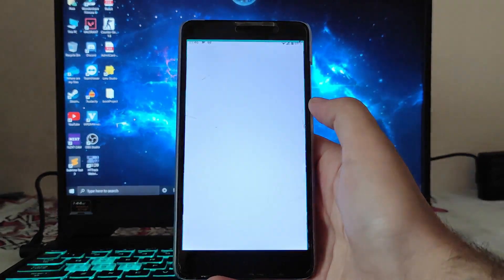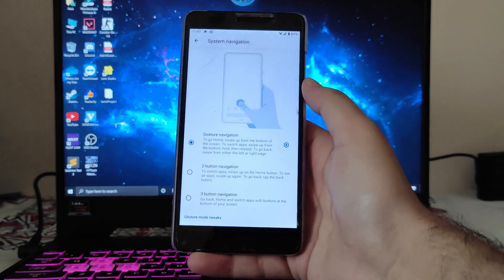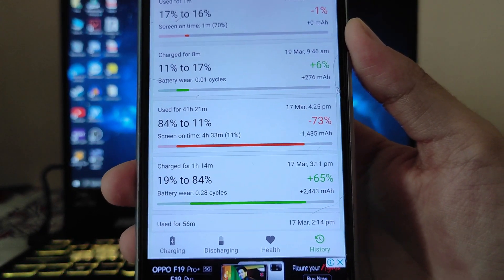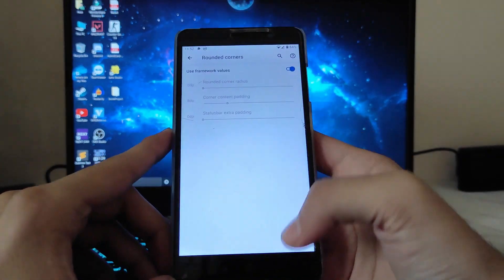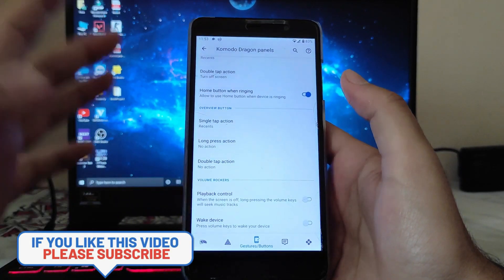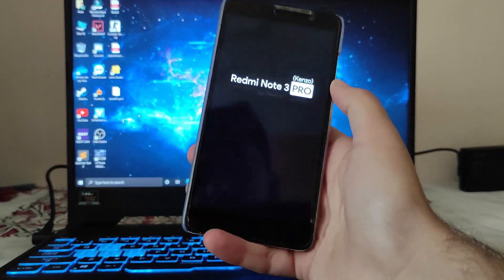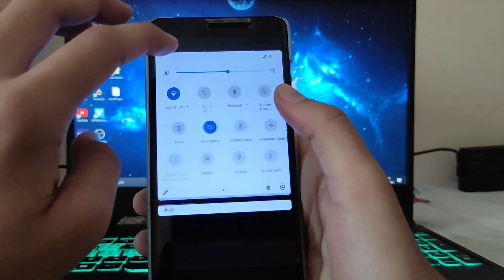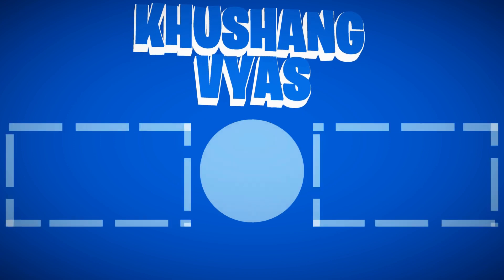Komodo OS 2.9.4 for Redmi Note 3 | OFFICIAL | ANDROID 10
This video is about the review of Komodo OS 2.9.4 based on Android 10 which runs really good on redmi note 3. Please watch whole video to know more about the Komodo OS. There are many features on this ROM and it also has several bugs, to know about features and bugs of Komodo OS 2.9.4 please watch the video till the end.

Time Stamps:

0:00 Intro
0:20 Specifications
0:52 Settings
1:49 Battery Backup
3:15 Customizations
5:00 Quick Settings
5:10 Camera
6:00 Geekbench Scores
6:33 Safety Net Status ?
6:46 Volte Working or Not ?
7:05 Bugs
7:52 Outro
Downloads:-

🆕 KomodoOS 2.9.4 | OFFICIAL

👤 By @Salmansha08

🗓 13/03/2021

🆑 Changelog:

* Bumped to 2.9.4
* March Security Patch
* Add Dual row statusbar
* Add battery health

📝 Notes:

Installation:-
- Wipe system,data,cache,dalvik
- Flash ROM
- Flash GApps